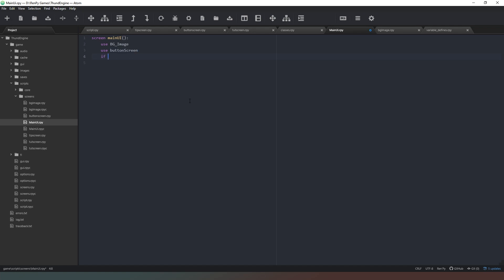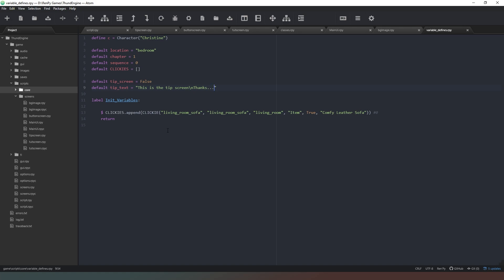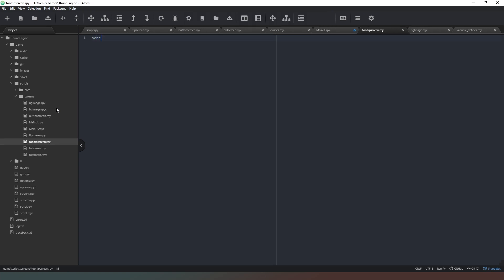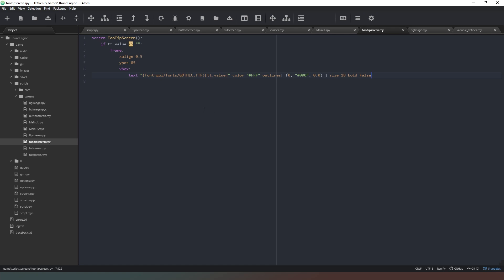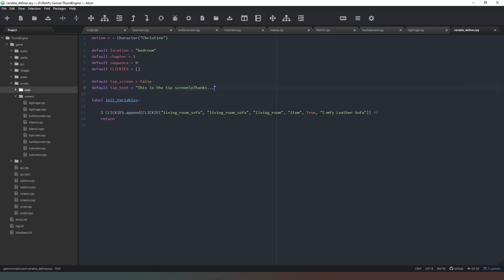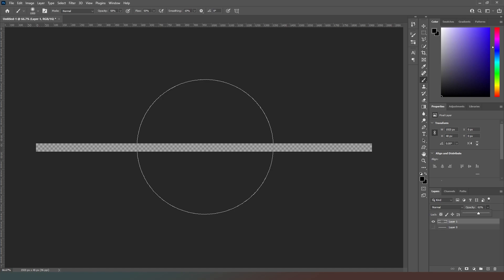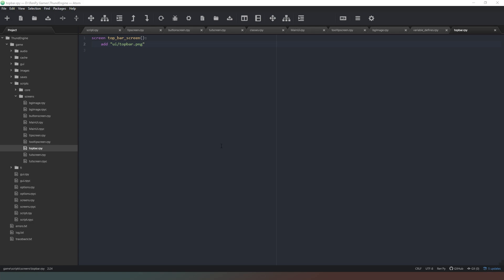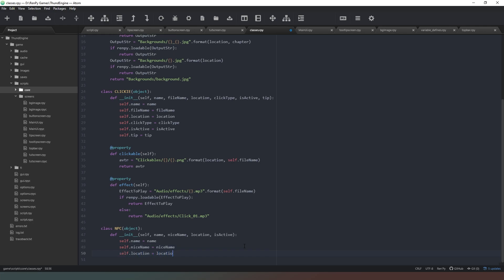[Let's Code] Season 3.5 Tooltip & Top bar screens and the Character Class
Links